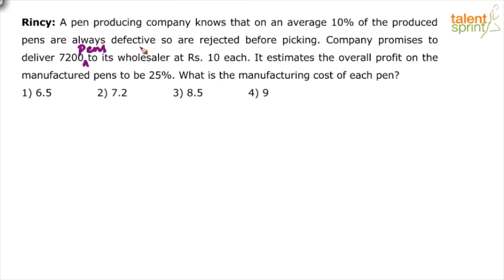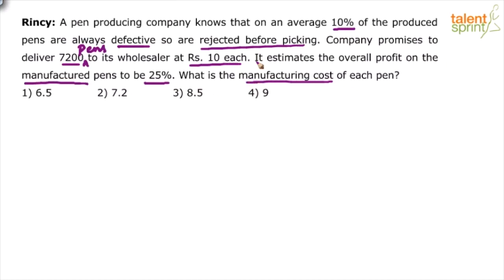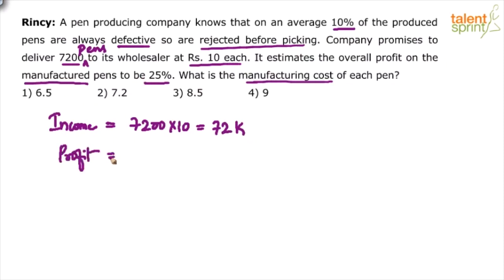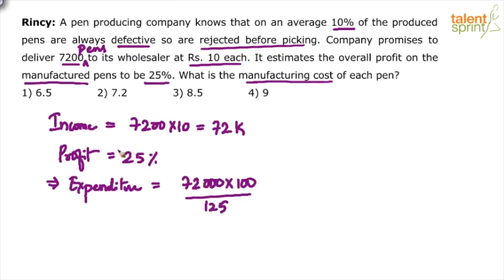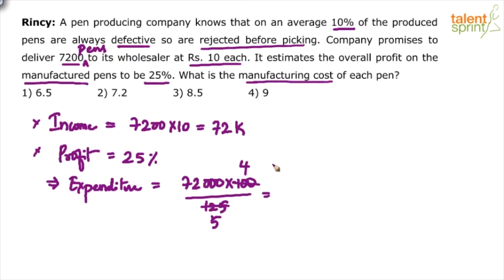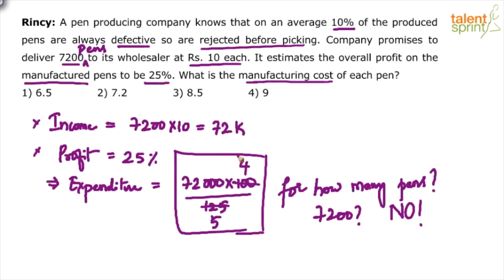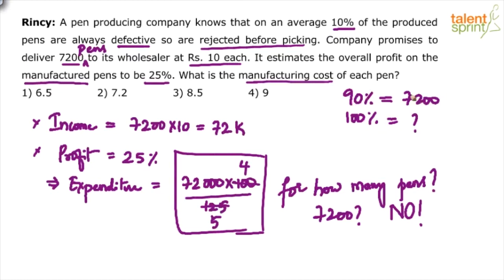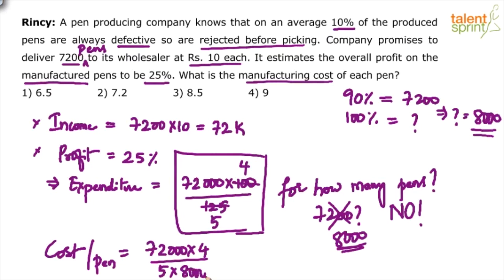Profit and Loss | Advanced Example - 20 | Quantitative Aptitude | TalentSprint Aptitude Prep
The video takes you through an advanced example of Profit and Loss that forms an important part of the Quantitative Aptitude assessment in the exam. It provides an insight into how such questions are solved of reasoning ability.

Q. A pen producing company knows that on an average 10% of the produced pens are always defective so are rejected before picking. The company promises to deliver 7200 to its wholesaler at Rs. 10 each. It estimates the overall profit on the manufactured pens to be 25%. What is the manufacturing cost of each pen?

TalentSprint Aptitude Prep focuses on Quantitative Aptitude, Reasoning Ability, General Intelligence, General Awareness, Banking and Current Affairs. Our live sessions by the expert faculties guide you for various competitive exams. It also guides the ebooks available for offline preparation.

Happy learning!